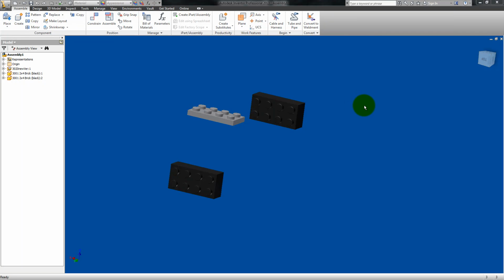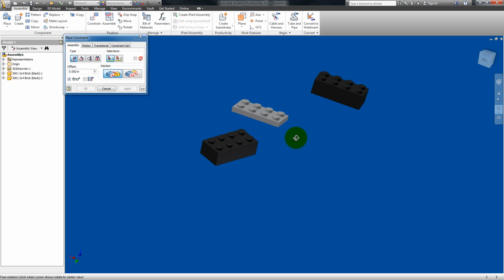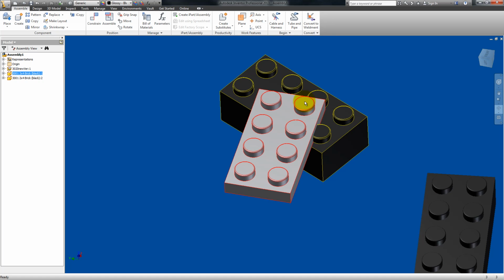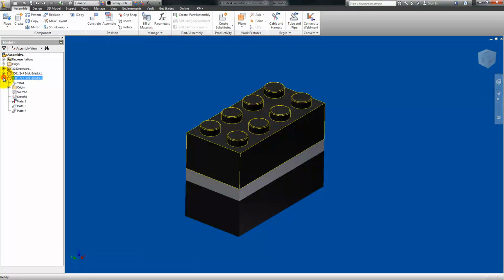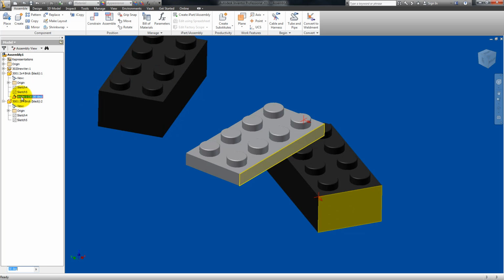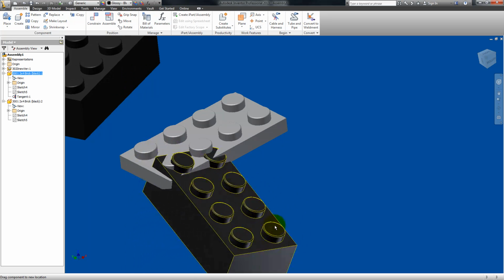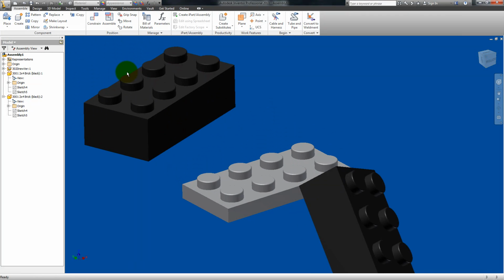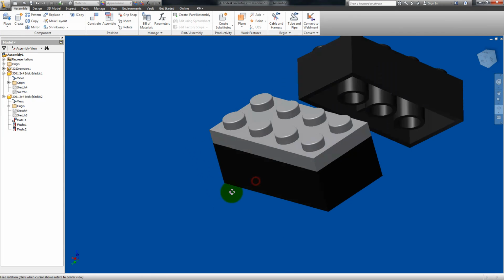Autodesk Inventor Tutorial 33: Assembly Positioning Commands